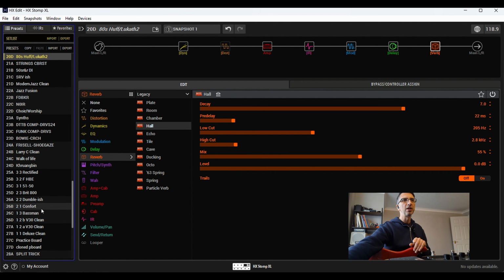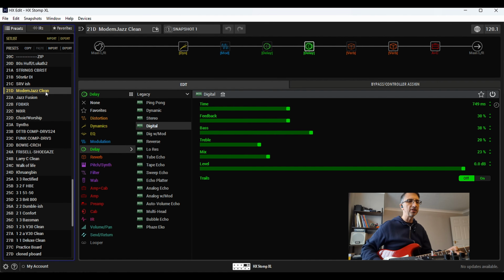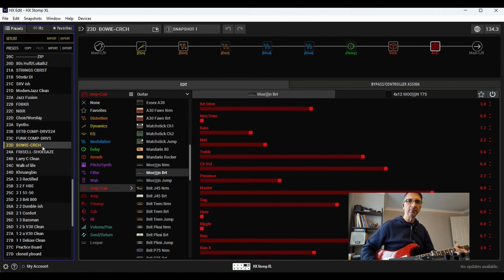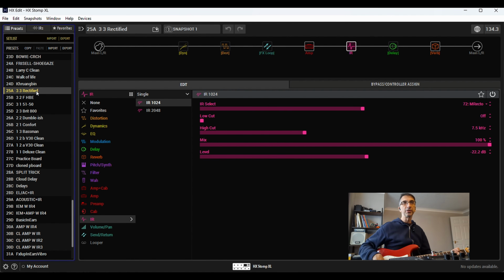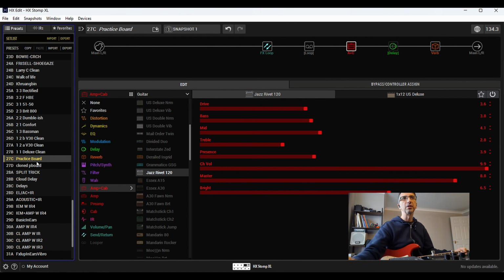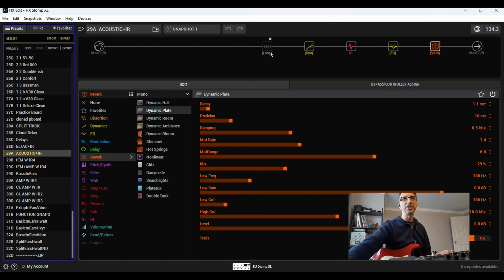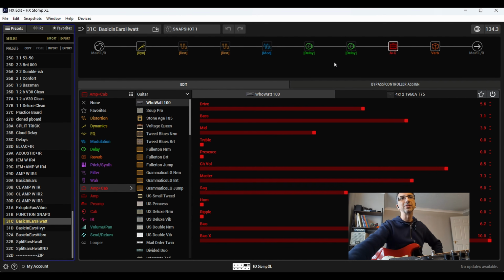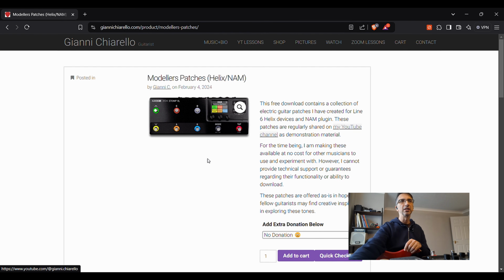Get 50 FREE Helix Patches NOW and Elevate Your Sound! (Patches-GC V2.0)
Sorry for the odd bit of clipping here and there! I think I pushed the mastering level a bit too hard...
00:00 Intro
2:39 Patches/Demo
26:22 How to download